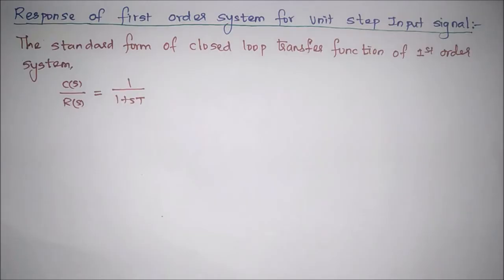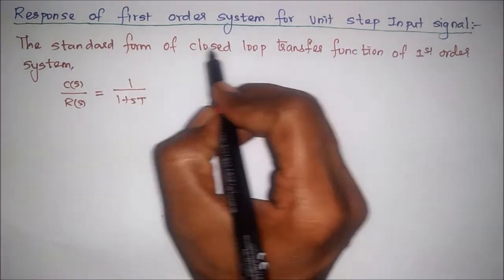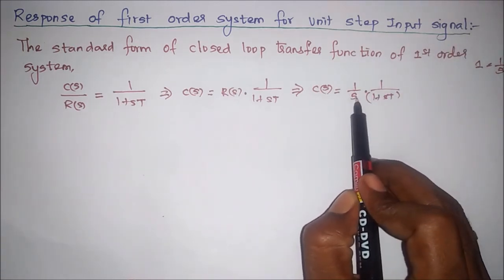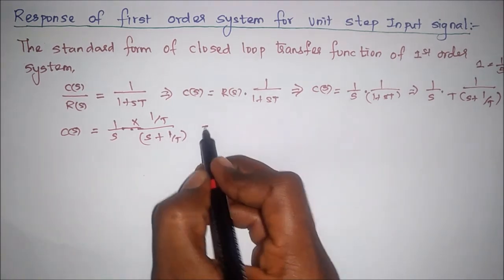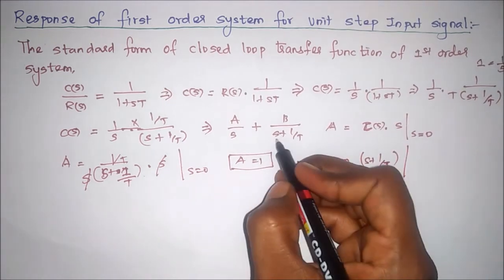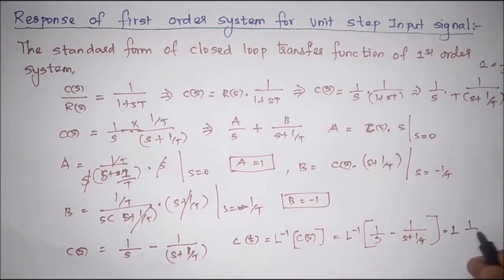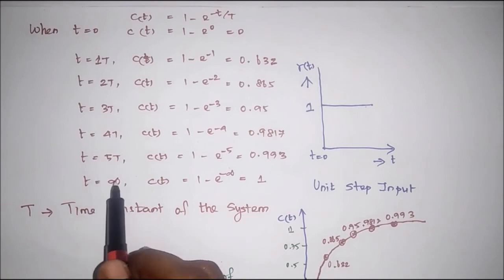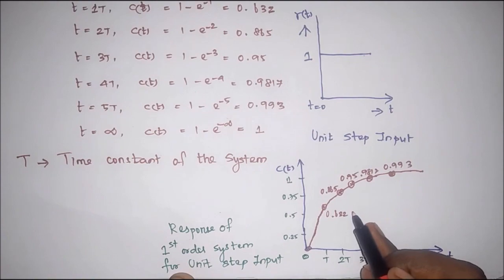Time response of first order system with unit step input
Topics :
👉 Unit step response of first order system
👉 Step response of first order system
👉 First order system step response
👉 Step response of 1st order system
👉 Time response of first order system in control system
👉 Time response of first order control system to unit step signal
👉 Response of first order system for unit step input
👉 Control system